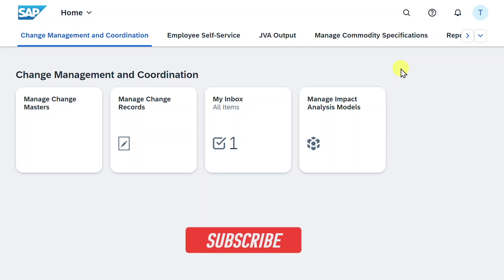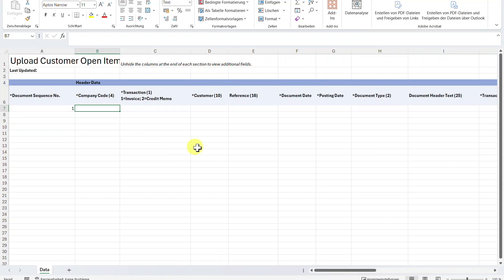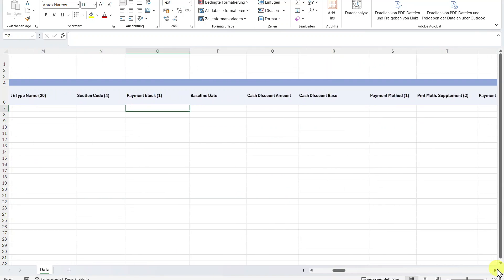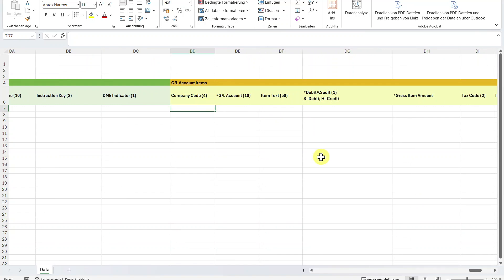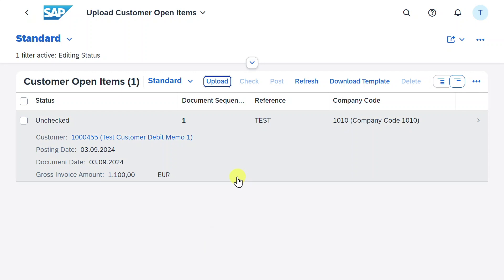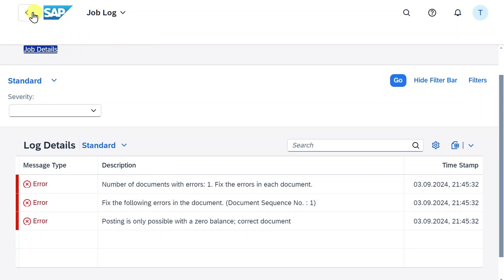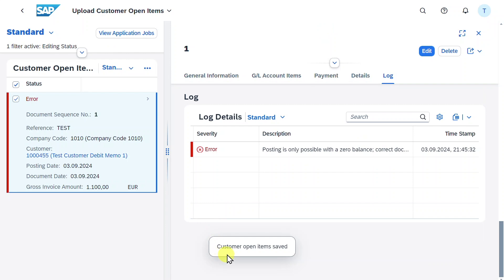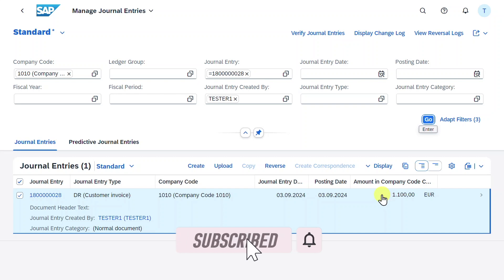How to Upload Customer Invoices in SAP S/4HANA Fiori (F4051)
Looking to efficiently manage customer invoicing in SAP S/4HANA? This SAP2Go guide walks you through the F4051 – Manage Customer Invoices Fiori app—making customer invoice uploads seamless and error-free! 🚀

In this video, you’ll learn:

🔍 How to access and navigate the Manage Customer Invoices (F4051) app

⬆️ Upload customer open item / invoice data with step-by-step precision

Ensure accurate data mapping, fields, and validation during upload

Utilize real-time Fiori features to streamline financial processes

Avoid common pitfalls with trusted upload best practices

Ideal for:

Accounts Receivable Professionals transitioning to SAP Fiori
SAP FI Consultants & Implementers
Financial End Users managing digital invoice uploads
Learners preparing for SAP FI certification or Fiori-focused roles

Why watch?
Real-world walkthrough using the powerful F4051 app
Clear, action-oriented steps for hands-on learning
Maximize efficiency and reduce manual errors with Fiori
Boost your SAP FI/Fiori skills in one video

Keywords / SEO tags:

SAP S/4HANA Fiori, Customer Invoice Upload, F4051, Invoice Management, SAP FI, SAP2Go tutorial, Accounts Receivable, Fiori app tutorial